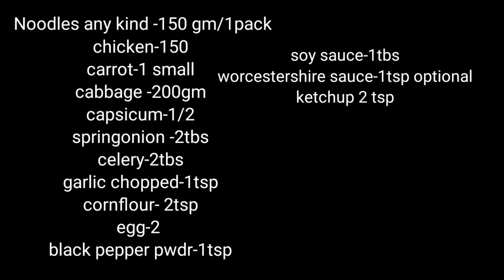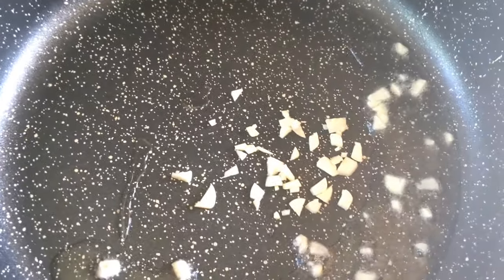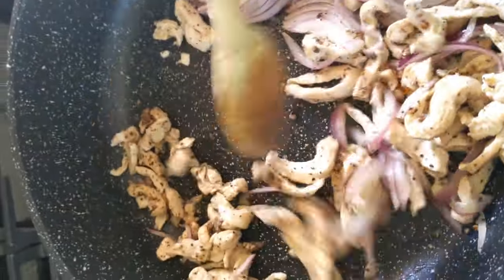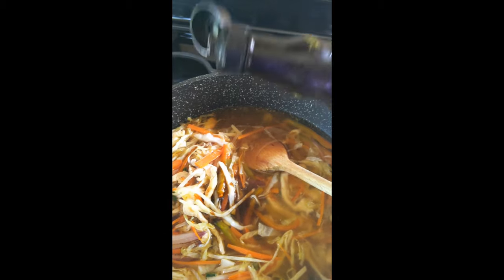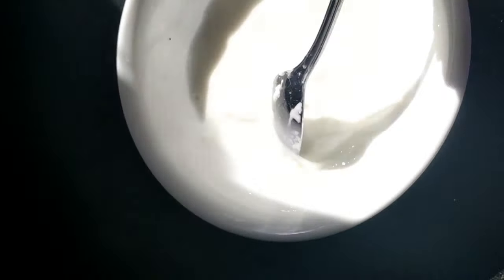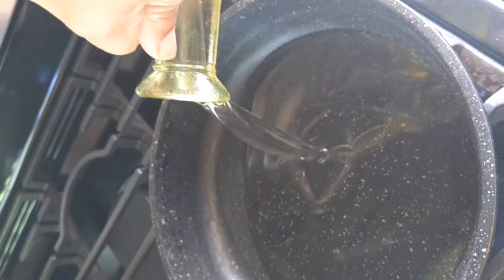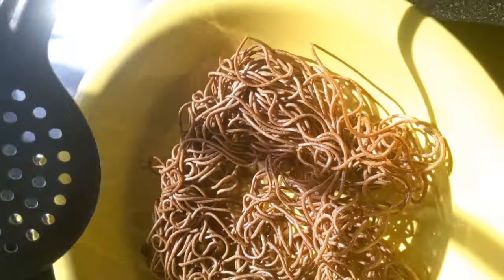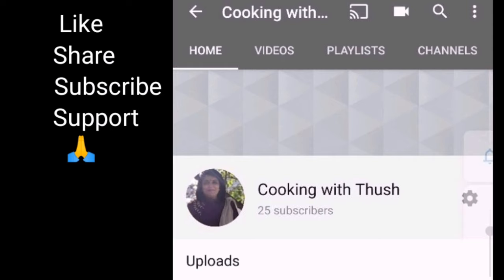American Chopsouy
A chinese recipie with chicken and noodles